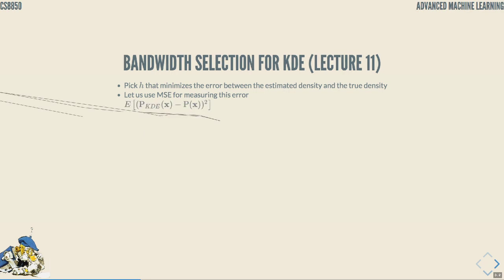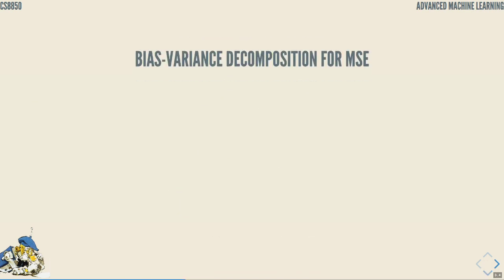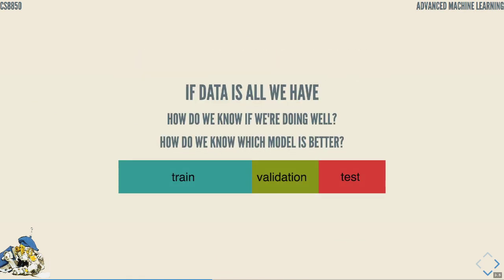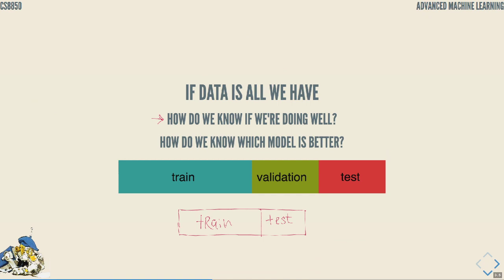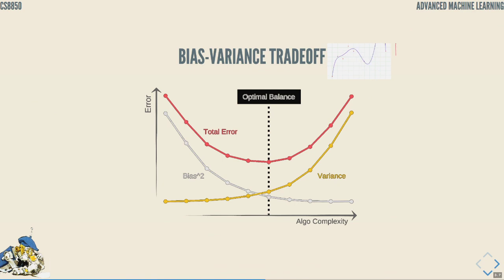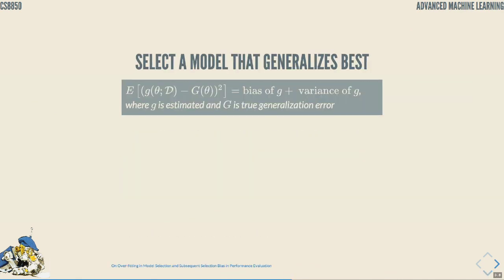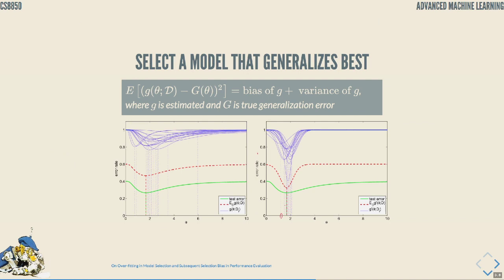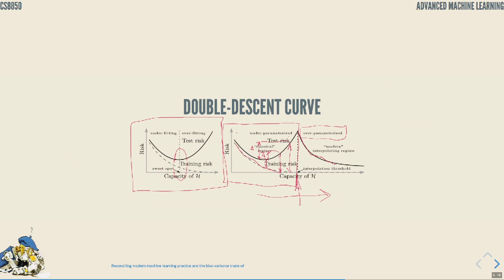Bias-Variance Trade off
In this section I explain bias-variance decomposition and show how it is used in machine learning. I will also talk a bit about a new surprising result regarding over-parameterized models that seems to contradict the widely accepted rules of model selection.